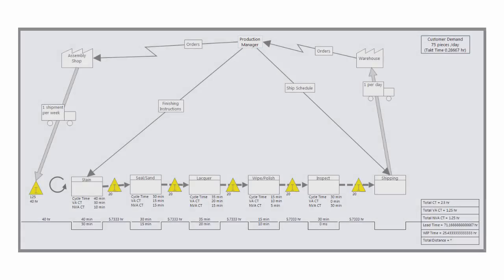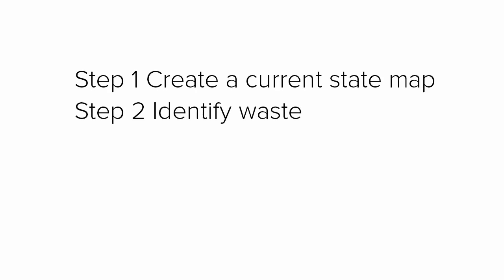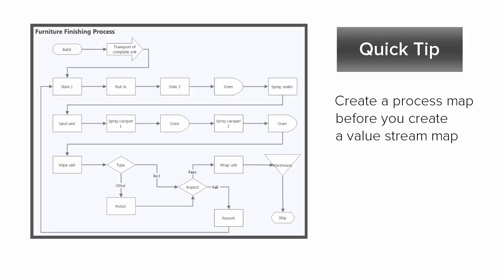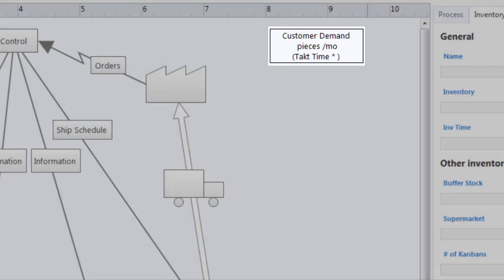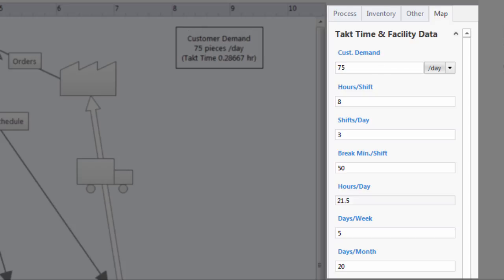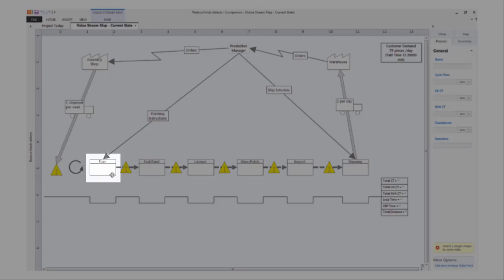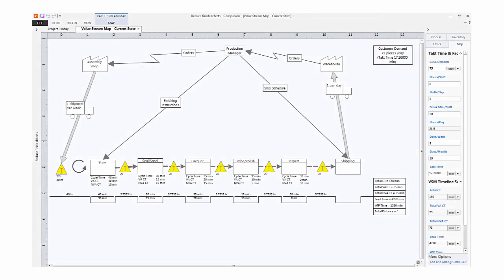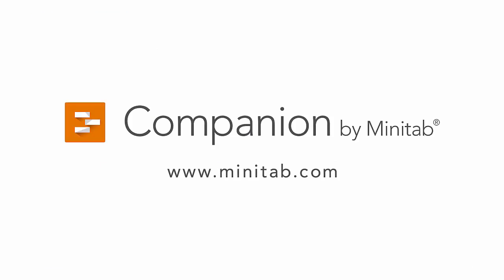Value Stream Maps - Companion by Minitab (Now Minitab Engage)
Learn how value stream maps can help you examine the flow of information and materials through the value stream.